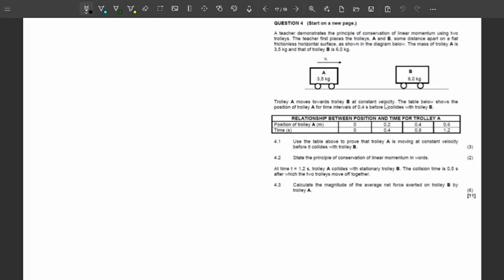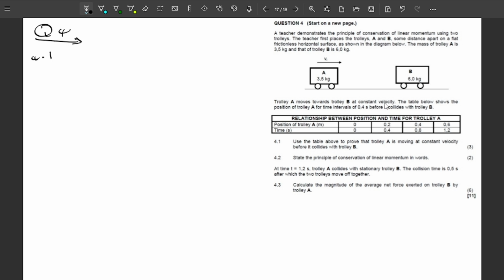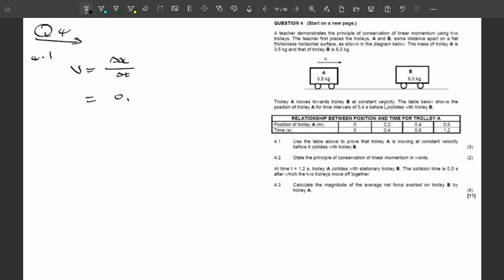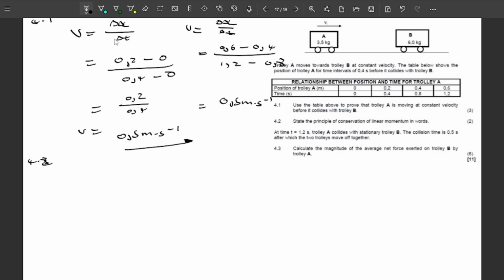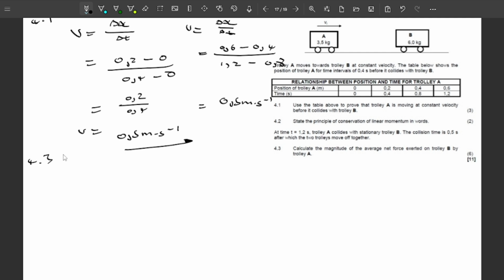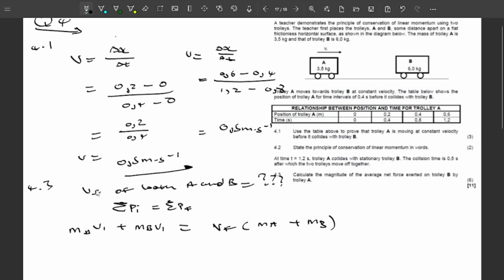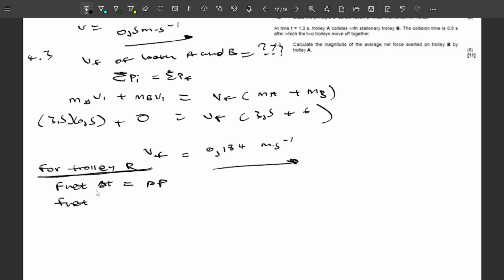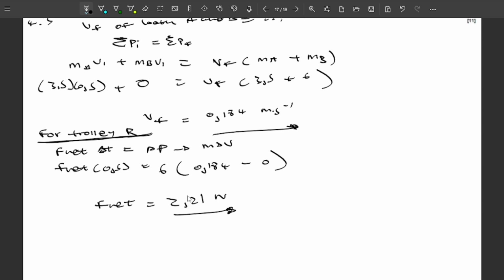Grade 12 Physics | Momentum Question | Part 2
Welcome back! In this video, we apply the momentum theory to real-world problems and exam-style questions. This is where the learning gets practical.

📌 What you’ll practice:
Calculating momentum
Solving impulse problems
Identifying and solving elastic & inelastic collision questions
Using Newton’s Second Law in terms of momentum

✏️ Grab your calculator and follow along as we break down each question step-by-step. Pause the video to try the problems yourself, then check your answers with mine!

🎯 Perfect for revision, homework help, or exam prep!